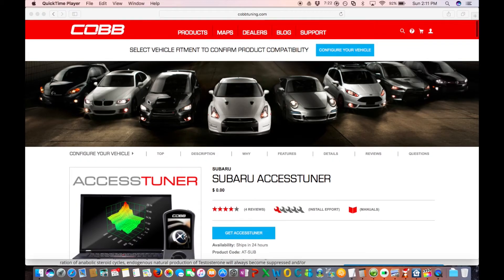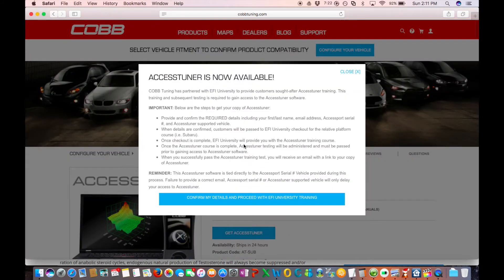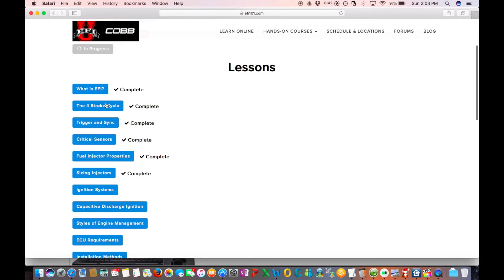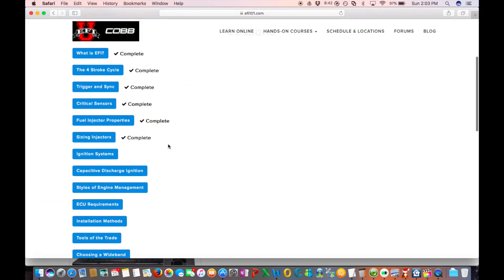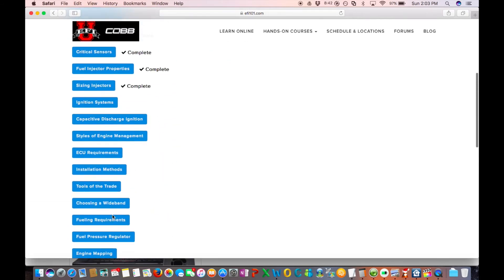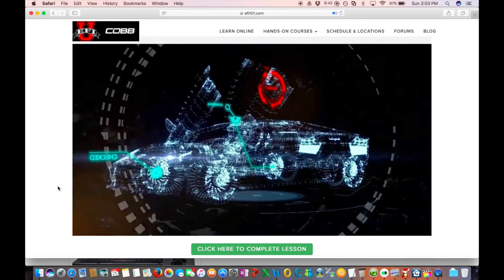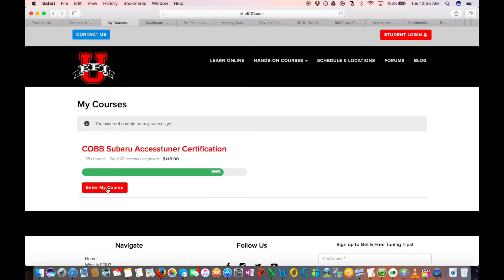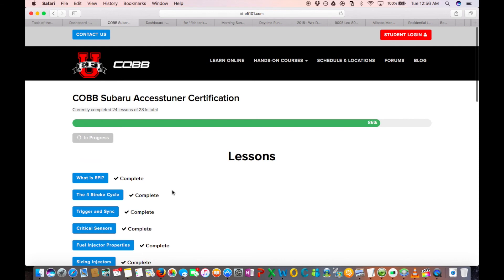2015+ WRX Self Tuning w/AccessTuner: Part 1 Lessons + Download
Cobb Tuning (AP3-SUB-004) Accessport V3

Since putting the stage 1 tune on my WRX i've been reading a lot about tuning, and I've seen how rich and "safe" the Stage 1 tune is, but despite all that it manages to make far more power than stock. I've also seen the huge power gains people get with "Pro tunes" but I don't really want to have to spend $500 on a new tune each time I make a small change. So I couple months ago I signed up for for Accesstuner through cobb, which is "free" however requires you to take a tuning course with EFI University for $150. So basically it's $150 for the software. But the courses are actually quite good. I've learned a lot about EFI and tuning and its made me far more comfortable with the whole concept of tuning the car myself. There are a bunch of different lessons (see below) that go into different aspects of EFI, Tuning, and items specific to Subaru tuning. Next time I'll be finishing up the lessons and moving on to installing and setting up the software...

What is EFI?
The 4 Stroke Cycle
Trigger and Sync
Critical Sensors
Fuel Injector Properties
Sizing Injectors
Ignition Systems
Capacitive Discharge Ignition
Styles of Engine Management
ECU Requirements
Installation Methods
Tools of the Trade
Choosing a Wideband
Fueling Requirements
Fuel Pressure Regulator
Engine Mapping
The Benefits of EFI
Outro
OE Tuning Approach
Platform Specific Tuning Overview
Subaru Custom Features/Tuning Approach
Load
Boost
Ignition
Fuel
Flex Fuel/Custom Features
Workflow
Regulatory